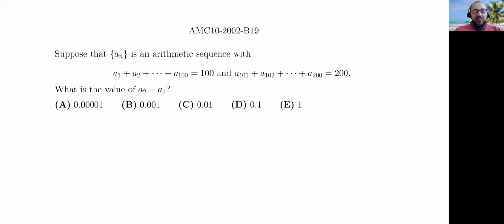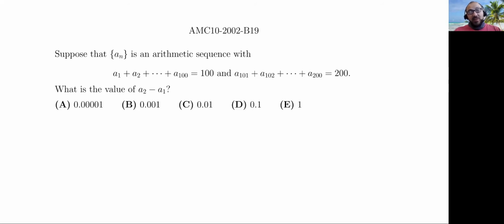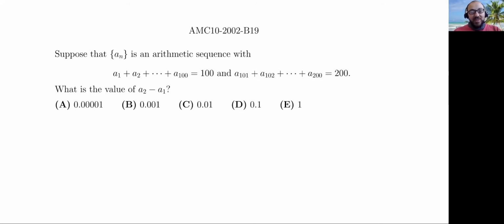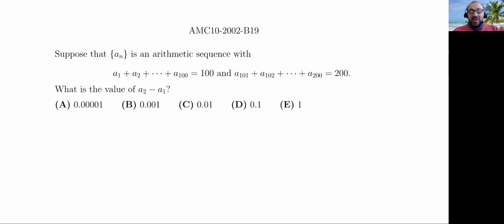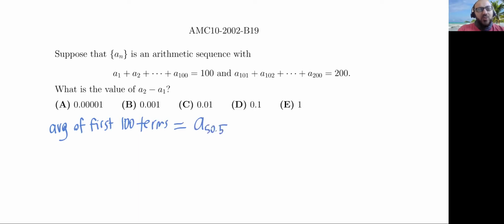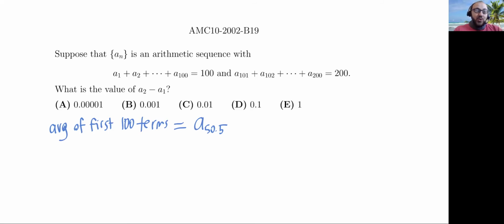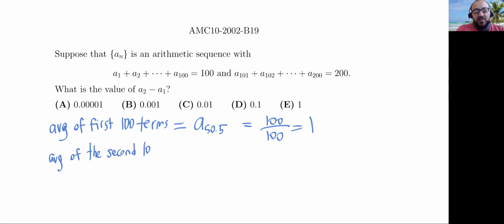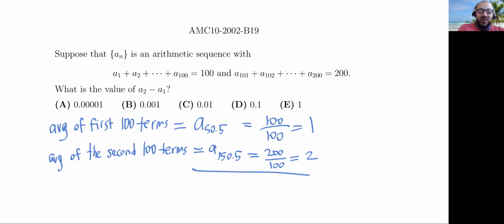HALF TERMS IN A SEQUENCE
If we have Platform 9 and 3/4 in Harry Potter, why not have 2.5 th term of a sequence, and use it to solve some math problems?